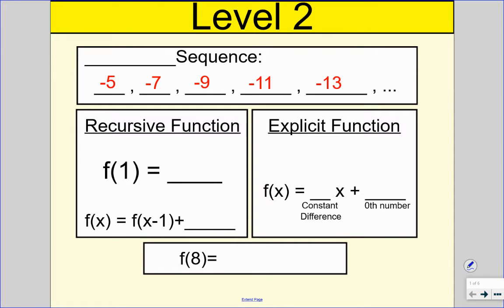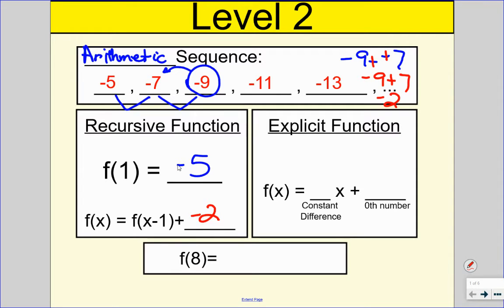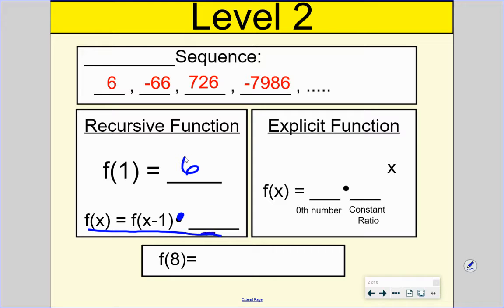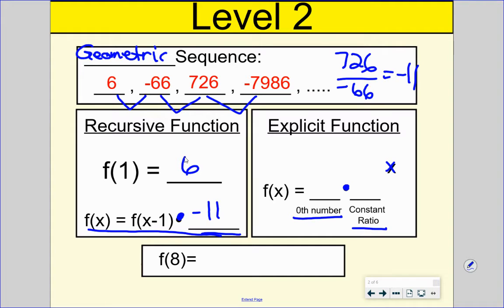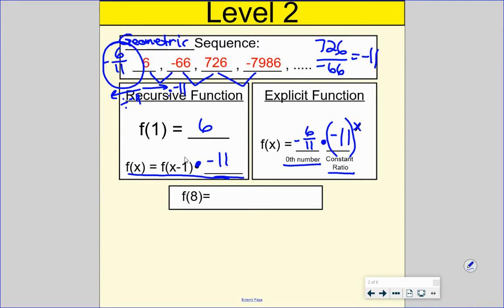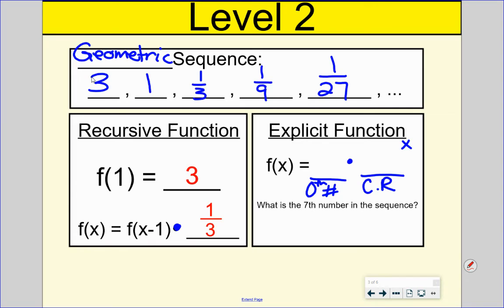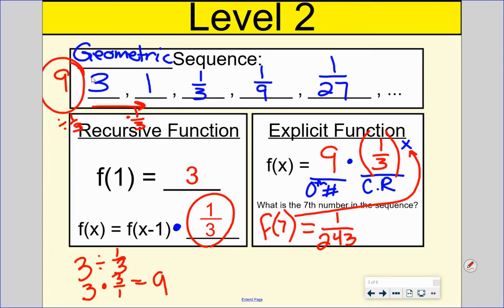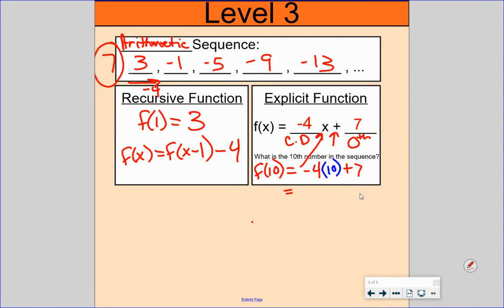7 6 Video Lesson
Lesson practicing arithmetic and geometric sequences.